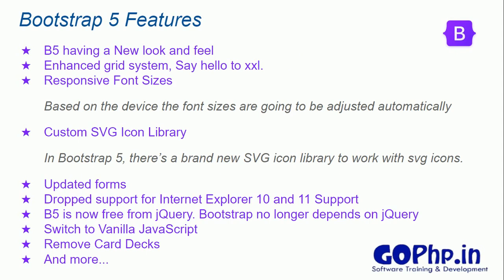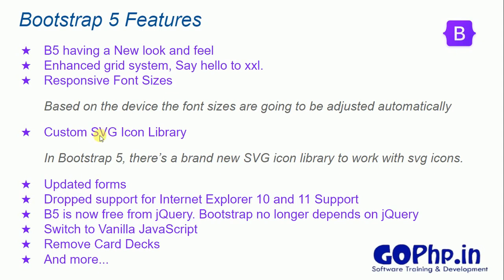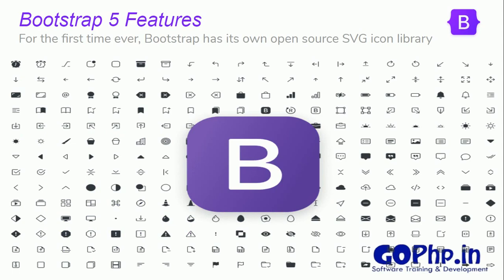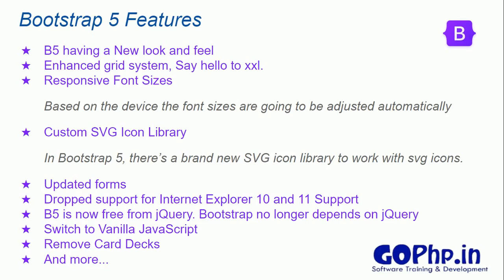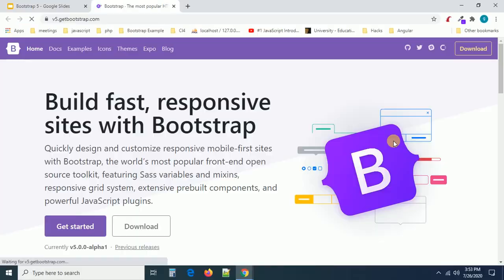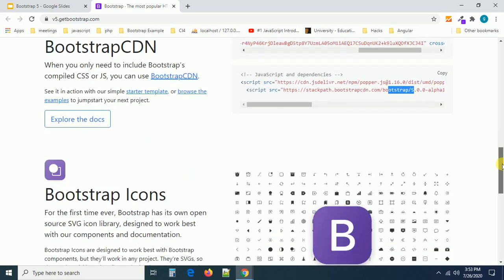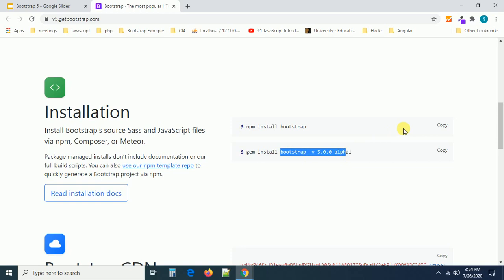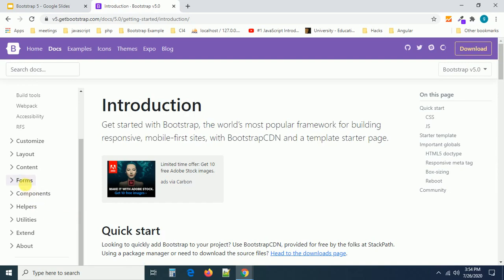#01 Bootstrap 5 Introduction | Bootstrap 5 Tutorial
Build fast, responsive sites with Bootstrap
Quickly design and customize responsive mobile-first sites with Bootstrap.
 The world’s most popular front-end open source toolkit
Featuring Sass variables and mixins, responsive grid system, extensive prebuilt components, and powerful JavaScript plugins.
B5 is free from jQuery library.  Bootstrap no longer depends on jQuery.